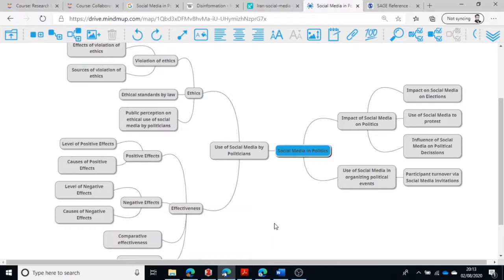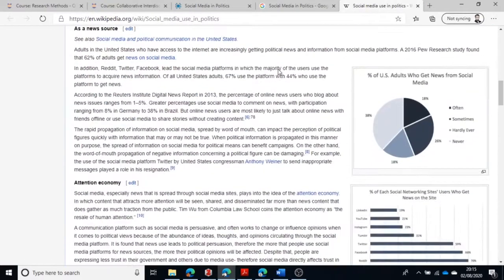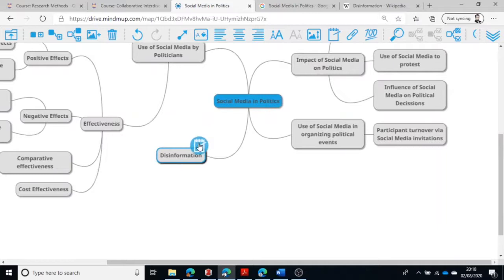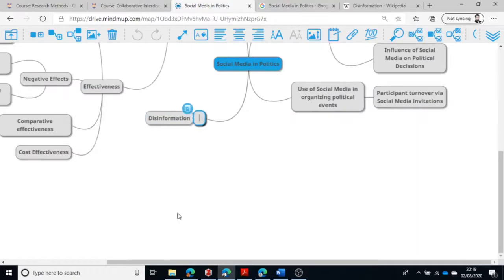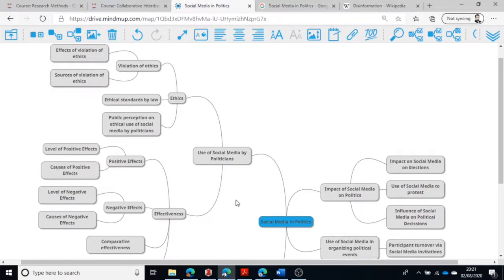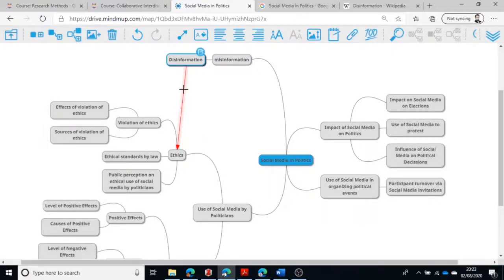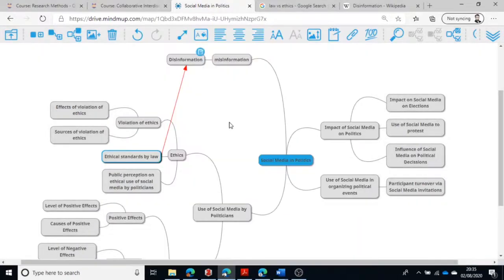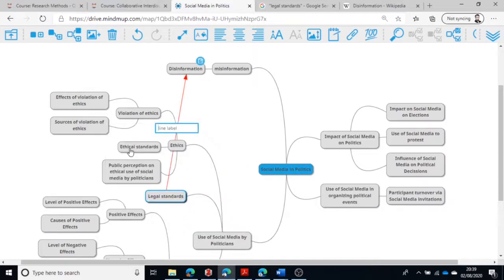Expanding the mind map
I produced this second video on using MindMup for my research students to show them how they can expand their research ideas.